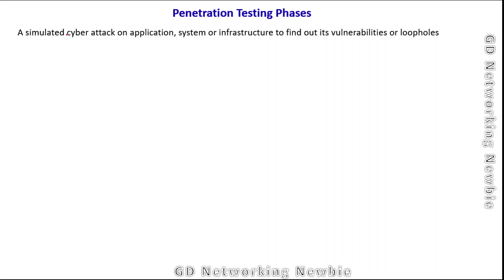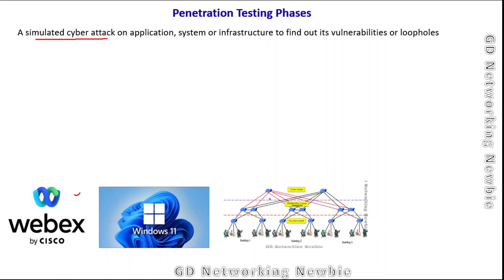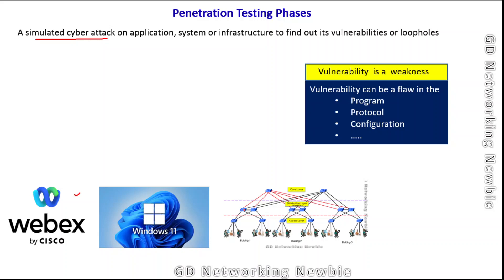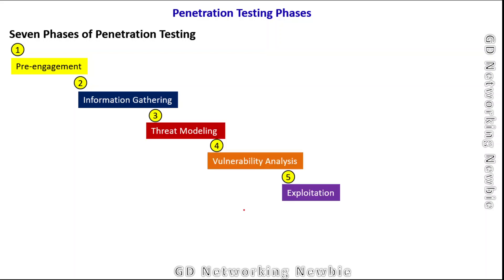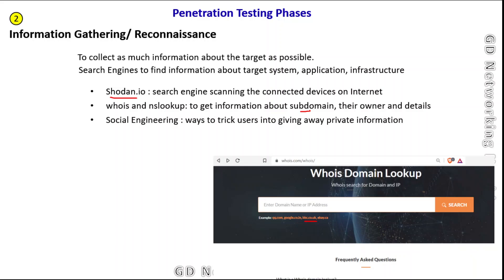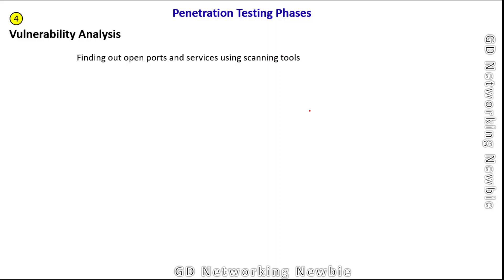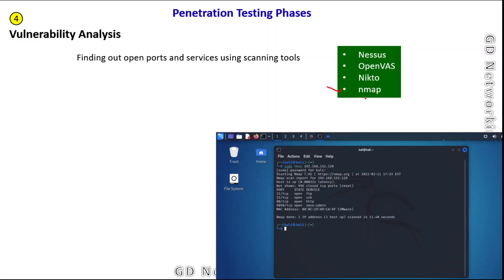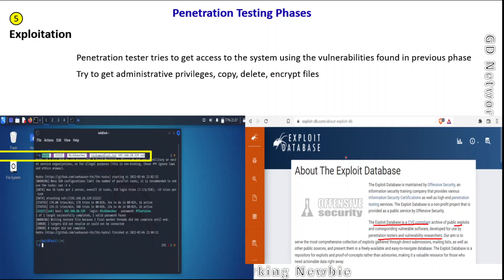Phases of Penetration Testing – Pentesting Phases | Ethical Hacking Phases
In this video, we discuss about seven phases of pentesting.
Pre-engagement : A formal agreement between the organization and the pentesting team to define the scope of pentesing. Time allocated for the test
Information Gathering/ Reconnaissance: To collect as much information about the target as possible. Search Engines to find information about target system, application, infrastructure. Shodan.io : search engine scanning the connected devices on Internet. whois and nslookup: to get information about subdomain, their owner and details. Social Engineering : ways to trick users into giving away private information. Nmap: scanning tool to discover nodes and services
Threat Modeling: Identify possible vulnerabilities and ways cyber criminal can exploit those vulnerabilities. Planning of attack based on information gathered. Finding out strategies for attack
Vulnerability Analysis: Finding out open ports and services using scanning tools
Evaluate the exploits planned against known vulnerabilities
• Nessus
• OpenVAS
• Nikto
• Nmap
Exploitation: Penetration tester tries to get access to the system using the vulnerabilities found in previous phase. Try to get administrative privileges, copy, delete, encrypt files.
Post exploitation phase: Documentation of the methods, nodes, services used for exploitation. Vulnerabilities and their ranking in terms of their seriousness. Clean up or cover the tracks (deleting the log files) to avoid being detected. Undo the changes you made if any (in settings, account etc.).
Reporting: Documentation of computers, IPs, Ports, Services, vulnerabilities. Report weaknesses and suggestions to improve